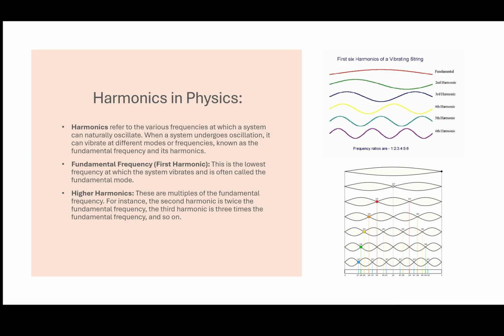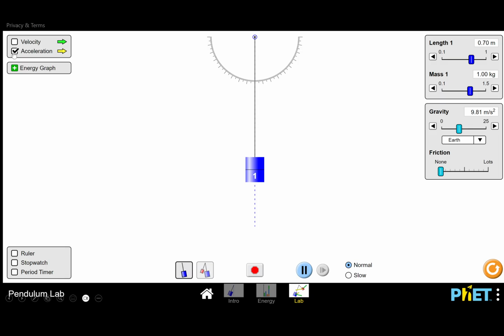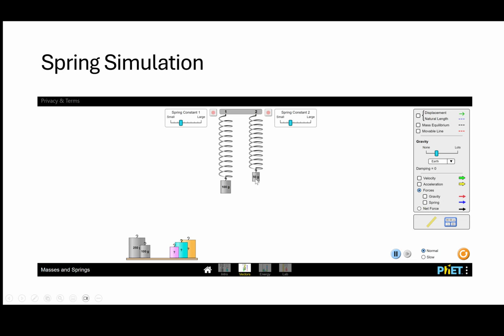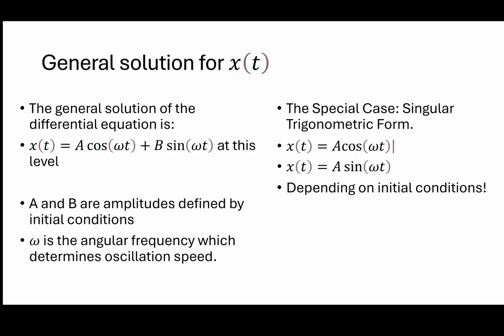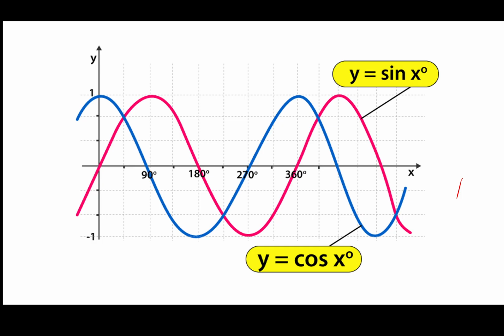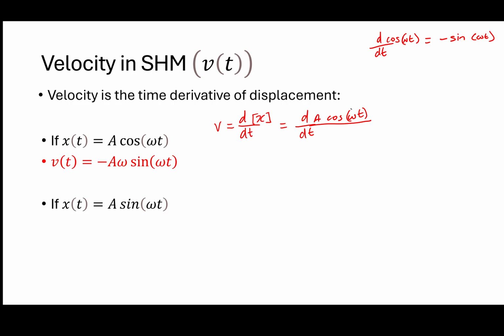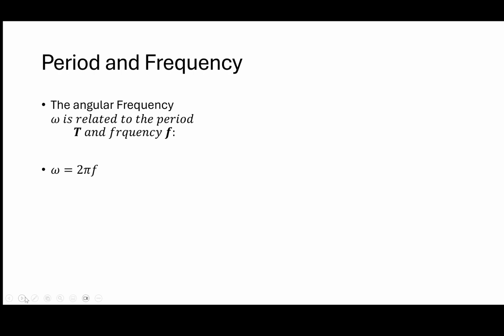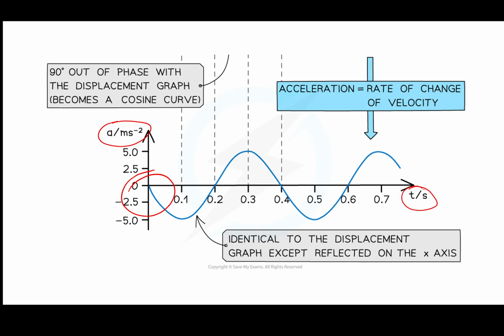Simple Harmoic Motion Part 1 Physics Unit 1